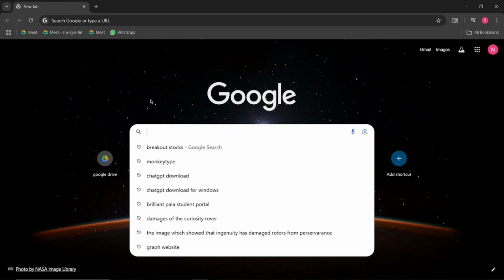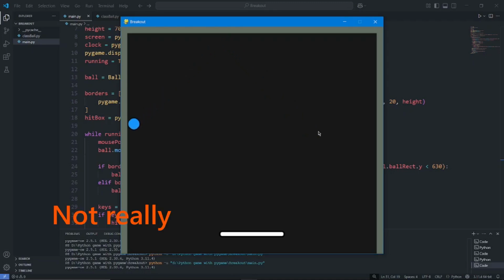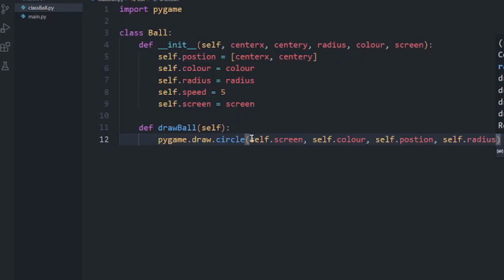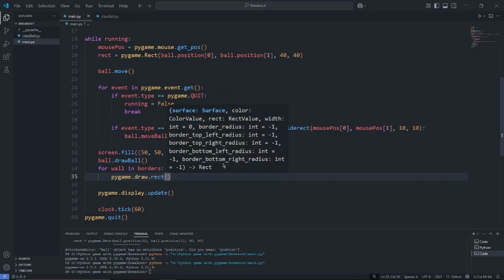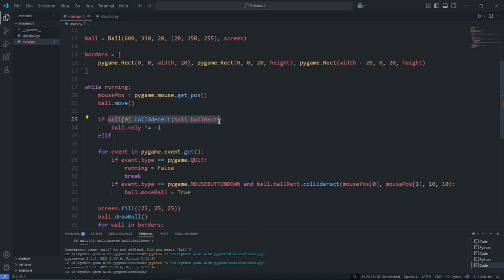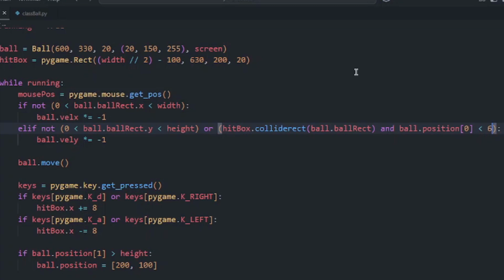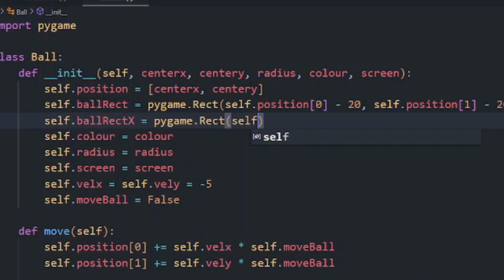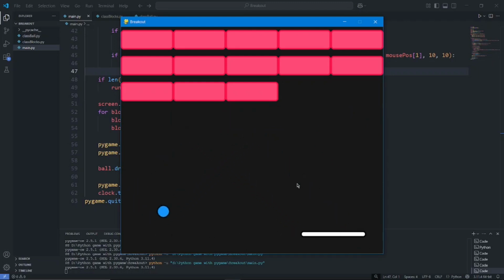This is how, I created breakout! (inspired from google )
Hey, Welcome to my new You-tube channel. I know, this video is not too long, but atleast I was able to do this much. You see, I had a lot of trouble making this, I had to learn editing while I was working on the project, so it was a big challenge for me to do it. But anyway, alleast I made it thorough somehow. I know the voice in this video is not great, but please bare with it, I will try my best to improve on that, for now I think that all I can do for this video.